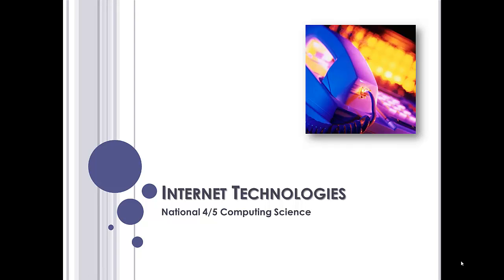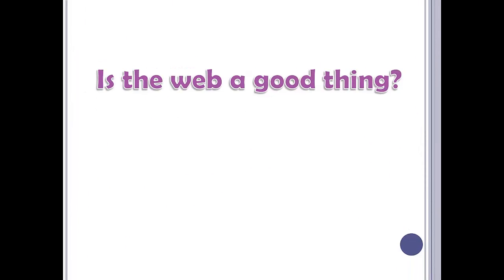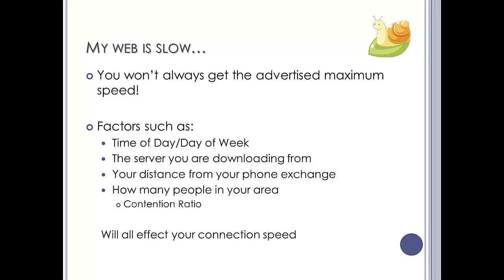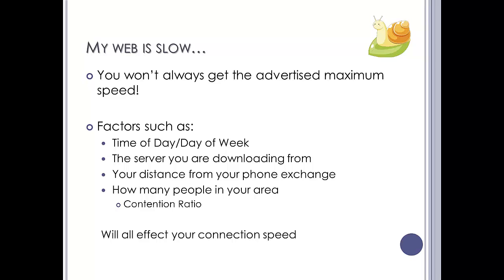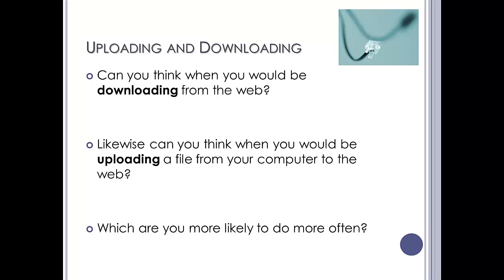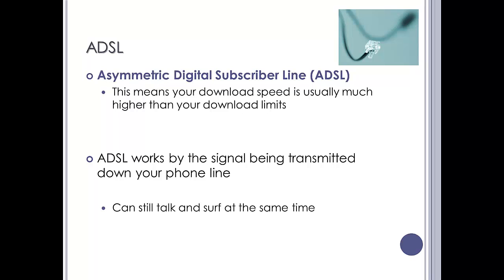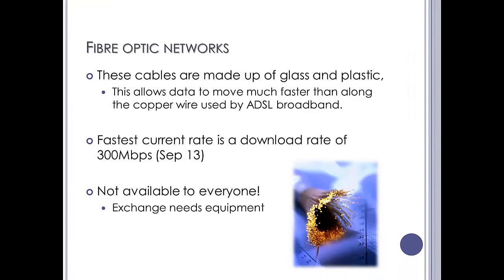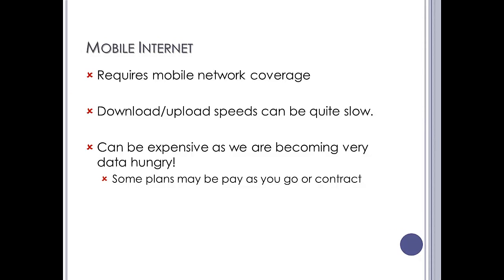Internet Technologies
Describe what an ISP is. Describe the difference between the WWW and the Internet

Discuss the technologies that are used by ISP's to allow internet access: ADSL, Fibre ,Optic, Mobile Internet